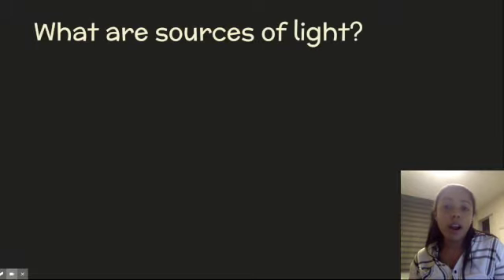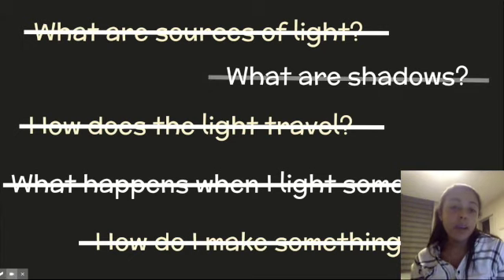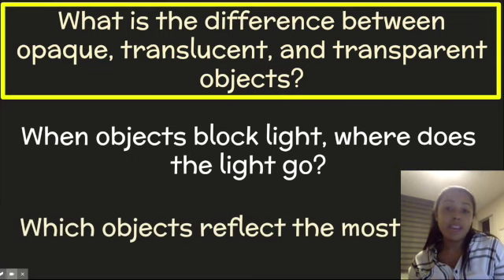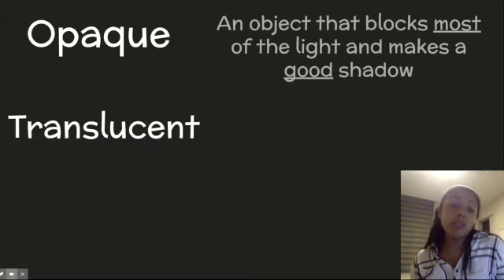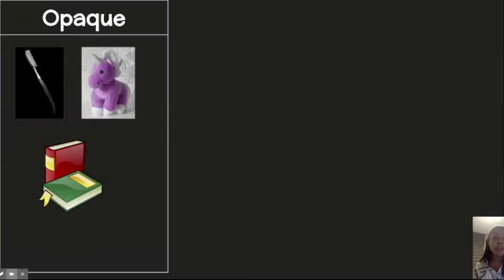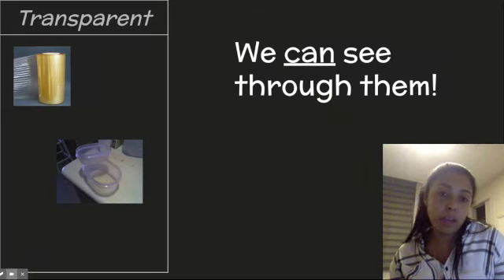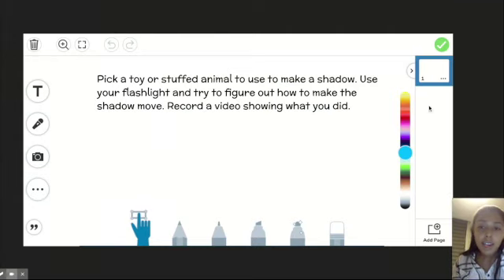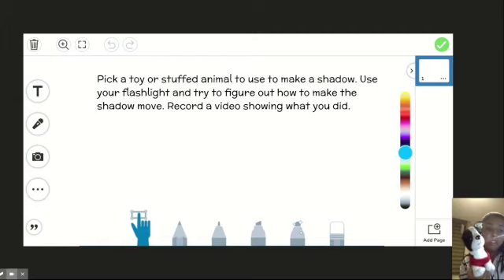Science Lesson 14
Let's continute to talk about light!